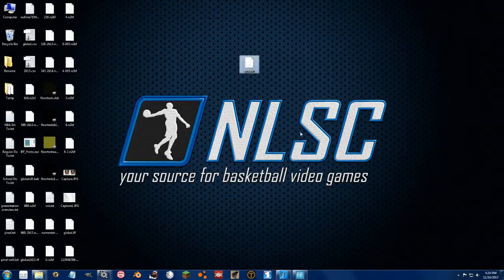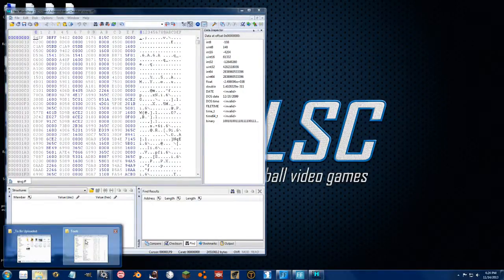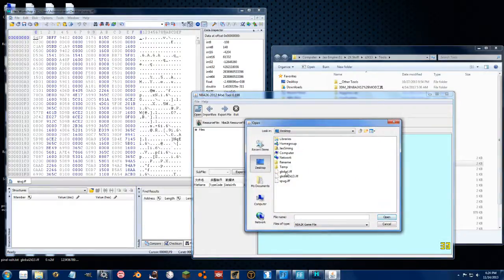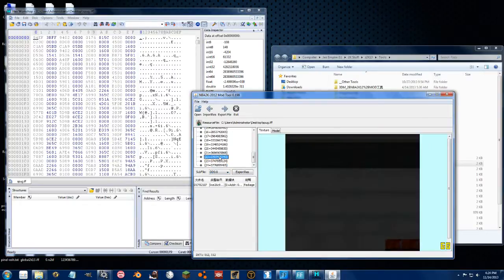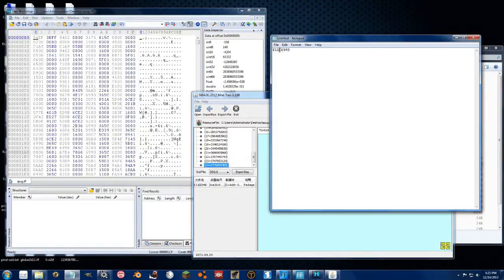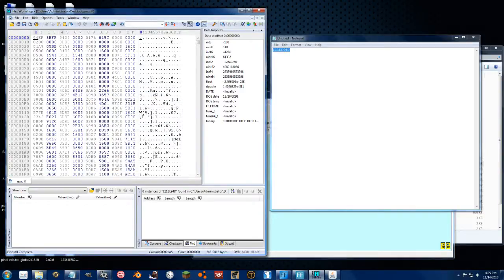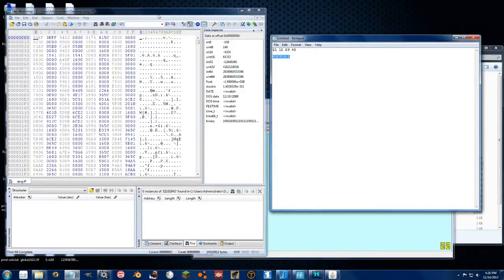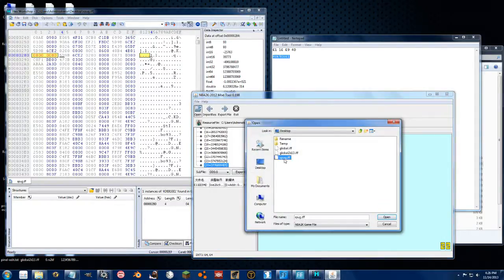Removing Parts from iff Files - NBA 2K Tutorial